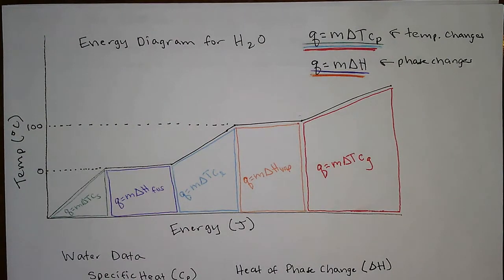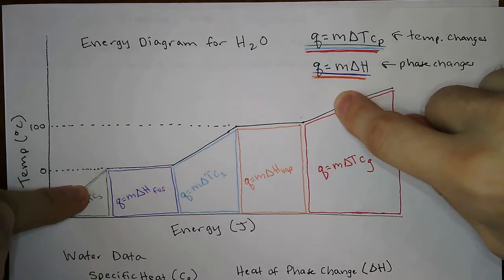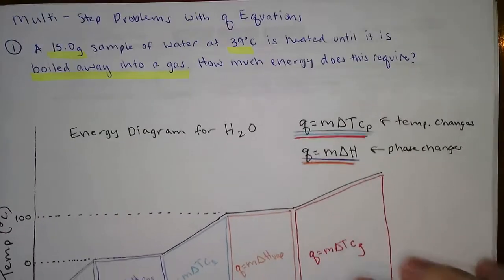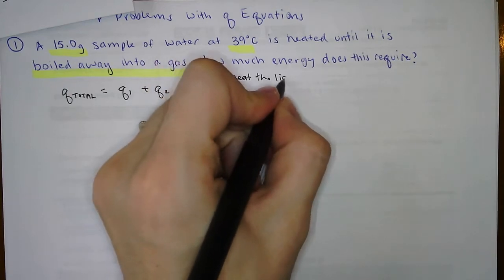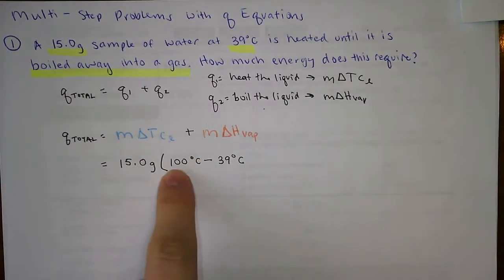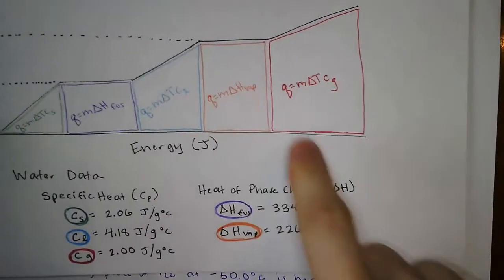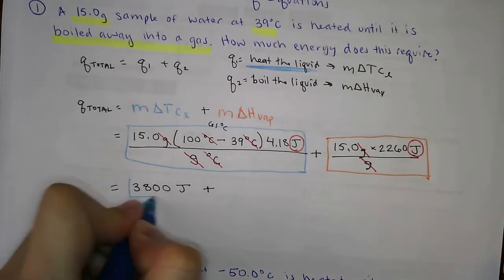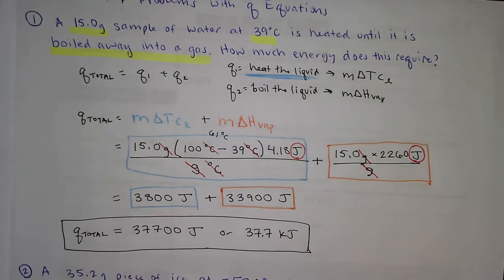Multi-Step q Equations Problems | Example 1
How to solve a multi-step thermodynamics problem using multiple q equations.